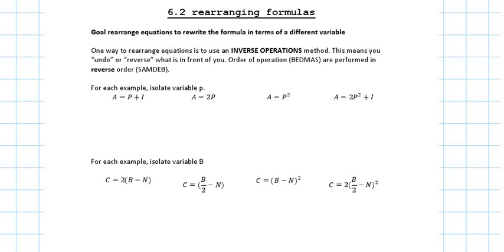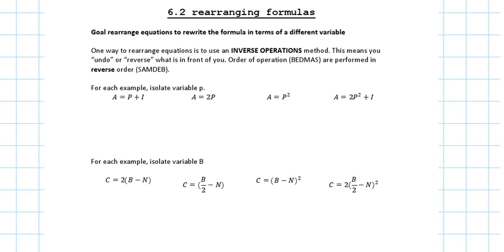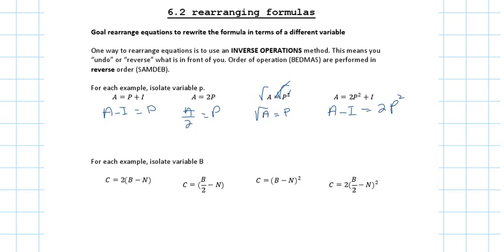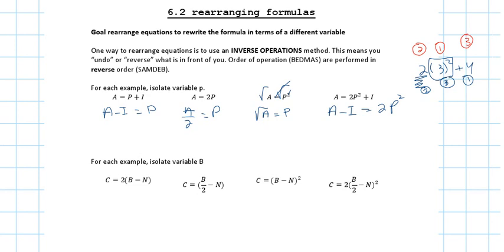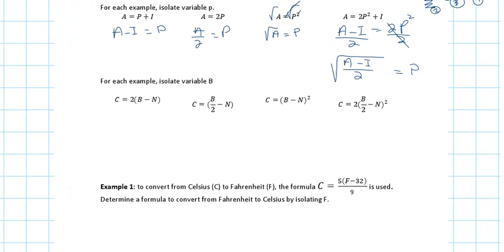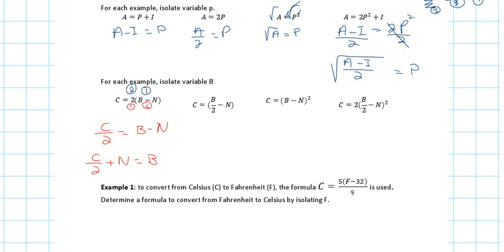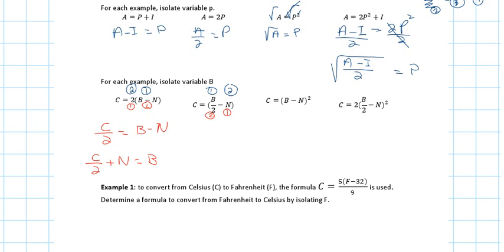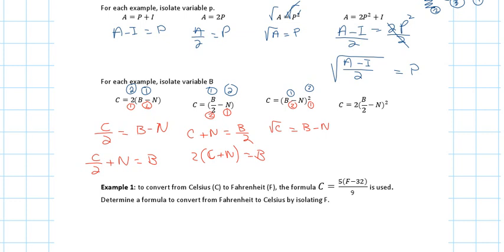jan 30 isolating equations